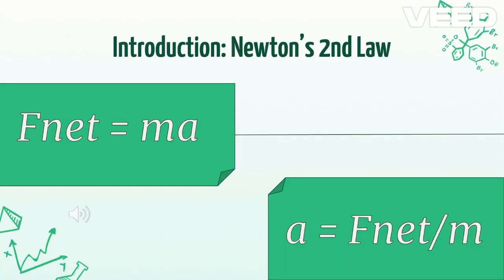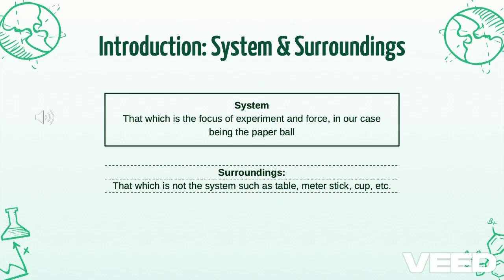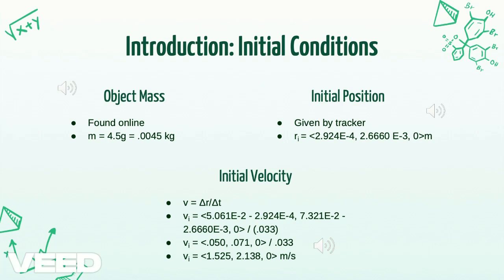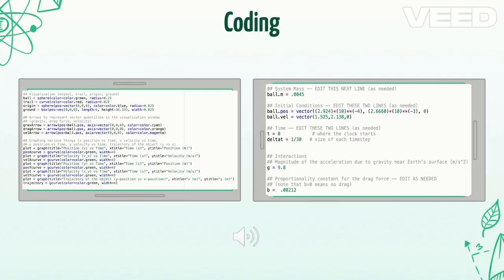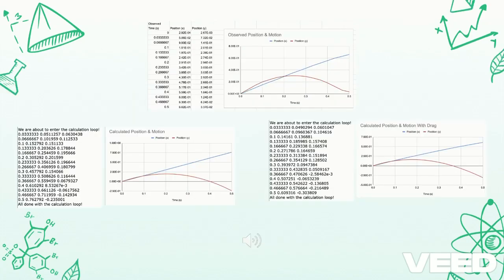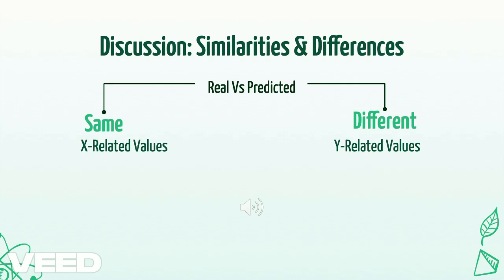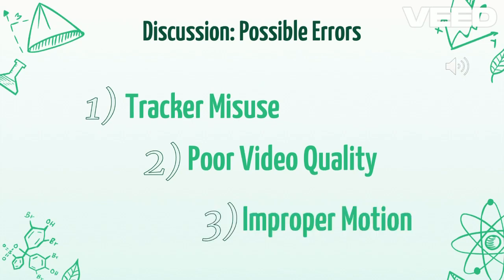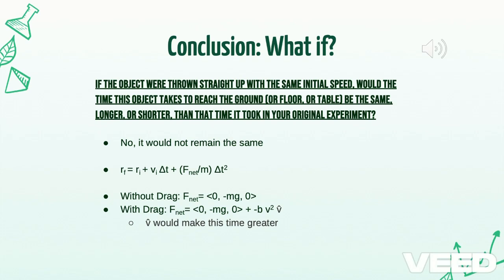PHYS 2211 Lab 2: Projectile Motion